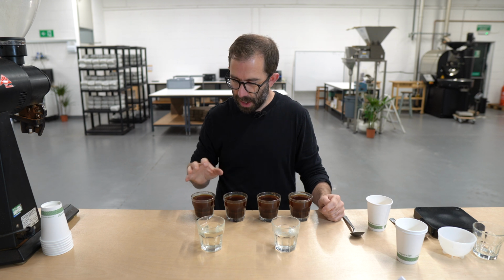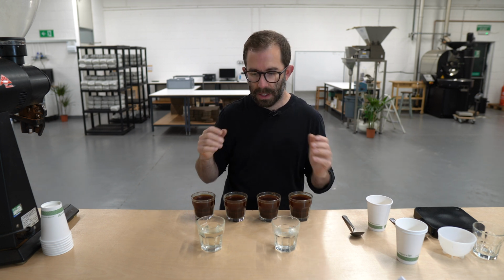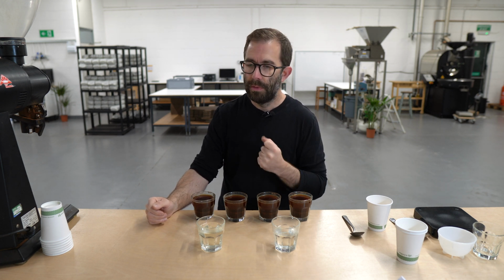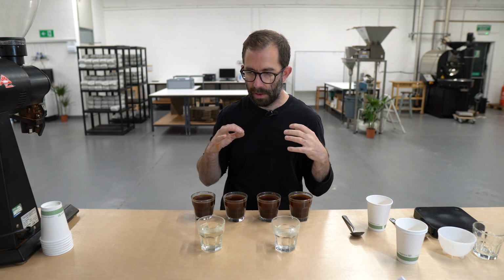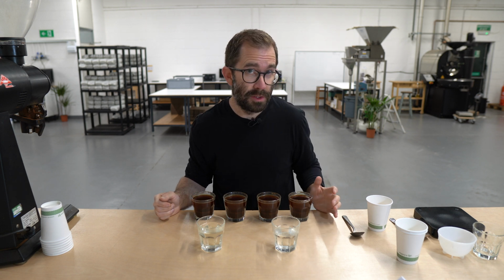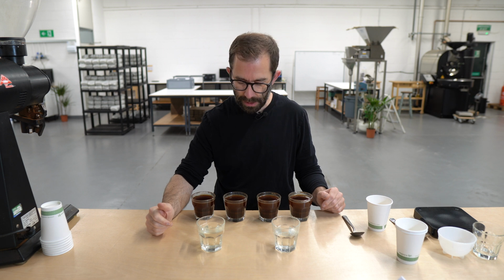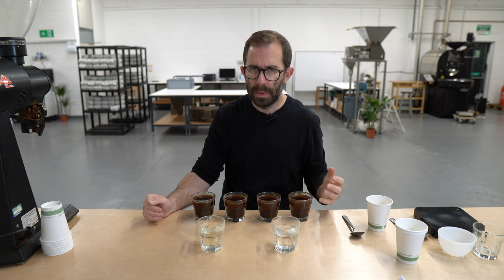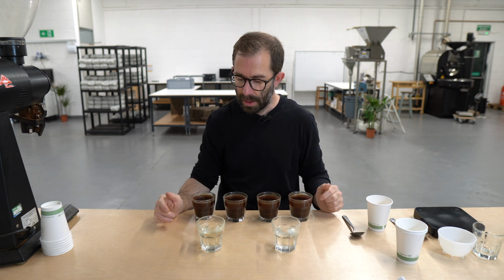Weekly Coffee Tasting: Santa Hedwirges, Brazil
This week I have roasted Santa Hedwirges from Brazil for our coffee subscribers.

With a rich heritage spanning over 90 years, Fazenda Santa Hedwirges is deeply rooted in the art of coffee production. This sprawling estate covers a total of 2400 hectares, of which 1100 hectares are dedicated to cultivating a diverse range of varietals, including Yellow Catuai, Red Catuai, Topázio, Arara, Rubi, and Mundo Novo. Embracing a strong commitment to environmental and social sustainability, the farm strives to harmoniously coexist with the land and create a favorable working environment for its employees. Through continuous evaluation and implementation of sustainable practices, the farm actively promotes biodiversity by replanting native trees and adopting responsible approaches to sewage treatment and pesticide usage, safeguarding over 350 hectares of green areas.

The farm's passion for producing exceptional coffees has been passed down through generations, from father to son. Under the recent involvement of Hugo Brito, the farm has embarked on a journey to elevate the quality of its production, combining advancements in technology and agronomy. It boasts four independent production centers strategically situated across the estate, facilitating the separation of different microclimates and varietals. From the careful selection of varieties to a modern and efficient post-harvest process, their commitment to quality shines through. After four years of dedicated research, they have chosen a specific type of static box for drying the coffee, allowing for controlled and gradual drying while being moved once a day. This meticulous approach is supported by computer-controlled systems that ensure precise attention to detail, enabling effective volume management, especially during unfavorable weather conditions for patio drying.

Mechanical harvesting is employed, followed by the separation of cherries into green, cherry, and dry categories. The chosen lot is then subjected to an extended 19-day sun-drying period on the patio—an unusually long duration in Brazil where the typical drying time ranges from 7 to 10 days. This extended process allows the coffee to continue fermenting on the patio, resulting in pronounced fruit flavors in the cup. Once dried to an ideal moisture content of 11%, the coffee is rested for 10 days before hulling and storage.

Through a combination of time-honored traditions, cutting-edge practices, and a steadfast commitment to sustainability, Fazenda Santa Hedwirges upholds its legacy while embracing innovation, delivering exceptional coffee that reflects their unwavering dedication to quality.

Expect flavours of pineapple, rum and dark chocolate.